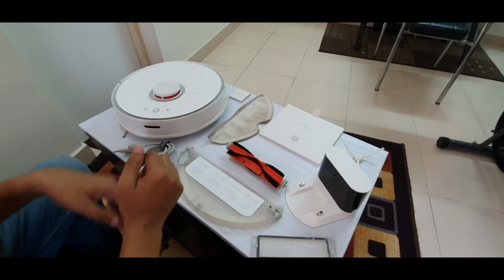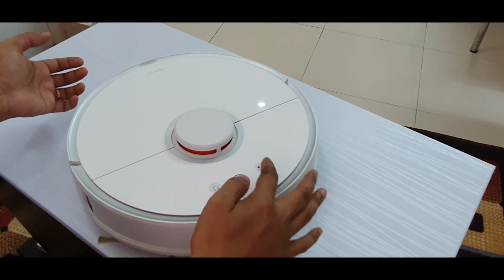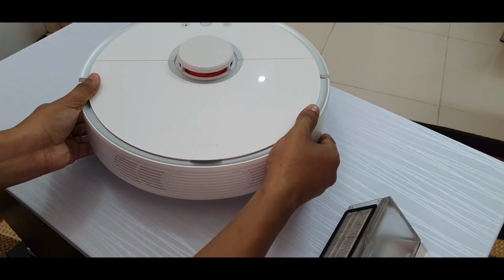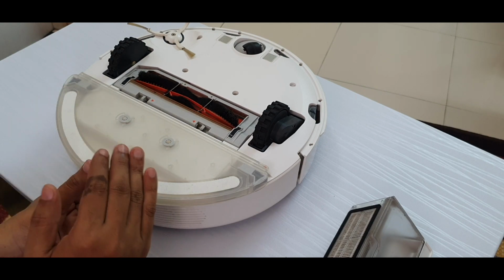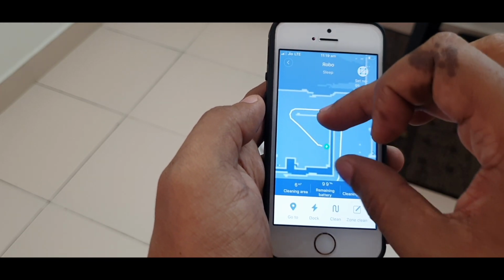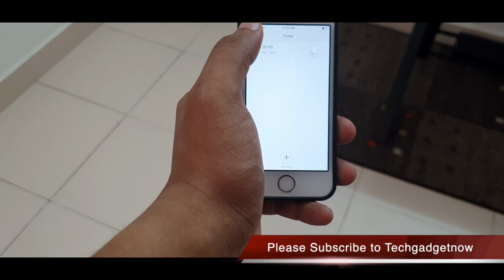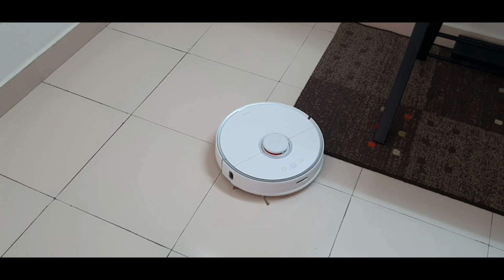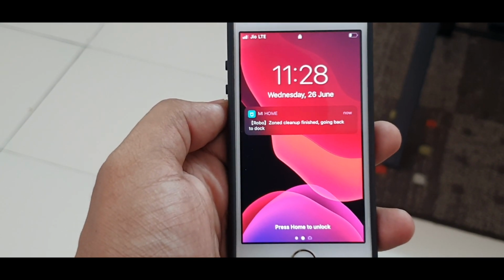Roborock S5 Robotic Vacuum Full Review with unboxing India | Best Robotic Vacuum you can get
Best-in-class technology of smart navigation maps your house, plans route and schedules. It can cross over things lower than 2cm, clean without omission and self-recharge, but avoid falling down the stairs, hitting and scratching your furniture, or being stuck by obstacles.
Synchronous sweeping and mopping: Sweeping system is designed to increase the wind utilization and draw all the dust into the dust bin with nothing left. Mopping system prevents the hemming, leaving no water streak and water stain at rest. Work once, thorough clean.
Smart APP control: use the Mi Home App for scheduling, map saving, setting no-go zoned& barrier tape, zoned cleaning, spot cleaning, direction control, real-time monitor and customization. Compatible with Android, IOS, support Alexa voice control. 12-month warranty provided.
2000Pa strong suction and multi-mode system: Carpet, Quiet, Mopping, Balanced, Turbo & Max mode, switching among different modes flexibly to meet request of different floor types. Enjoy your cleaning time.
Ultra-high 5200mAh battery capacity: 150 minutes of constant working, ideal for big house and multi-room. Note: Suggest not use on dark or long-pile carpet. Note: this is US version and the plug of US version differs from European version.